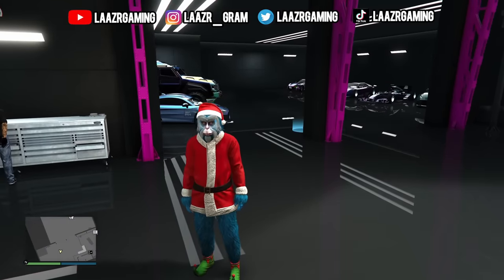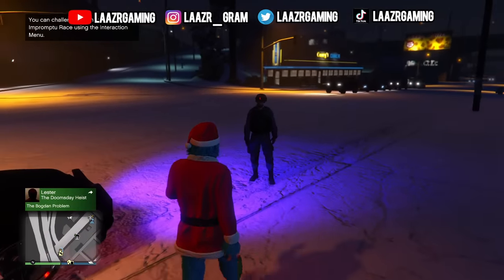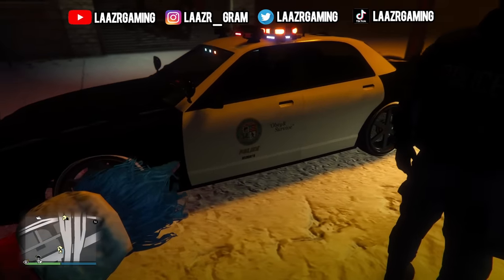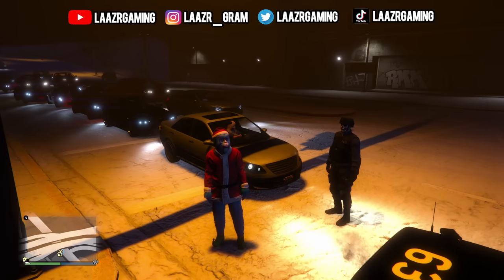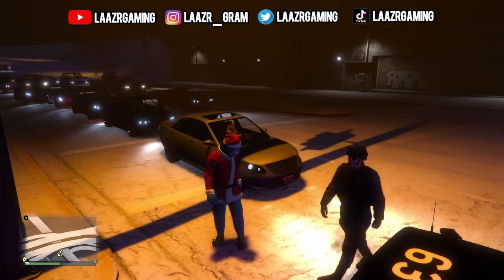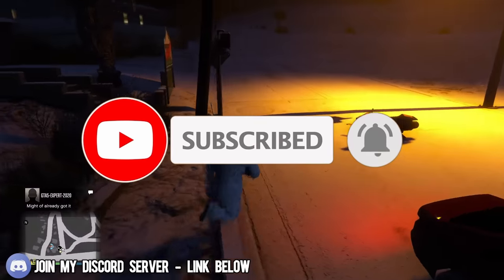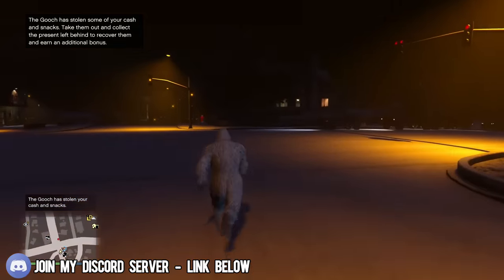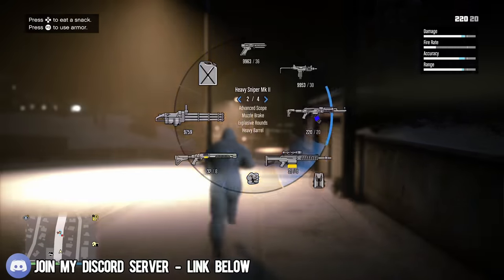GTA 5 Online - How To Spawn "GOOCH" Event - UNLOCK Rare Christmas Gooch Outfit 2023! (GTA V)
GTA 5: NEW How To Spawn GOOCH Event, FREE Christmas Mask, UNLOCK Gooch Mask, SNOW 2023 (GTA Online Update) NEW Grinch Event Gameplay, FREE Christmas Mask, The GOOCH is based of character from famous, Christmas movie, The Grinch. GTA 5: FREE Christmas Gifts, XMAS Outfit, SNOWFALL, New Car, MONEY, GTA 5 Chop Shop DLC (GTA Online Update) UNLOCK Rare Yeti Outfit, NEW Christmas Event, XMAS Gameplay, GTA 5 Chop Shop DLC (GTA Online Update) NEW Rare Christmas Vehicle, POLICE Cop Car, UNRELEASED Xmas, GTA 5 Chop Shop DLC(GTA Online Update)UNLOCK Rare Cop Car, GAUNTLET INTERCEPTOR, Police Misson, GTA 5 Chop Shop DLC, gta online cop outfit. gta online police outfit. (GTA Online Update) GTA 5 Online: CHOP SHOP DLC - All NEW Clothing/Clothes, Outfits, Shoes (GTA Online Winter Update) NEW Christmas Vehicle, LEAKED DLC, Xmas Car, MONEY, Outfit, RED Duffel Bag/duffle bag, GTA 5 2023 (GTA Online Update)NEW Rare Christmas Clothing, LEAKED DLC, shows this years festive update will include a christmas ambience, many events based on full christmas movies, let me know in the comments what is your favourite, christmas song. GTA online christmas 2023 update will include Xmas Car, MONEY, Outfit, GTA 5 2023 (GTA Online Update) NEW Rare Christmas Vehicle, KRAMPUS Mask, Xmas Car, MONEY, Outfit, GTA 5 DLC 2023(GTA Online Update)NEW Rare Christmas Car, FREE Vehicle, Xmas Livery, MONEY Methods, GTA 5 DLC 2023 (GTA Online Update) in this video be looking at free gta 5 christmas car, Rockstar games set a new gta online community challenge to unlock a new christmas livery for a new car coming out in december. the car in video xmas livery can be unlocked on the baller st. this gta online christmas dlc 2023 update will include snow/snowfall, christmas tree, gifts, outfits, jumpers, clothing, snowmen/snowman, grinch aka the gooch event and more. with gta 6 announcment this week, gta 6 trailer release date next month. this will get a massive month for grand theft auto vi/gtavi and gta 5 online.
The next GTA 5 Online 2024 DLC Update - DOOMSDAY PART 2, Heist, UFO, Aliens, GTA 6, LEAKED News (GTA5 Update) includes secret military fort zancudo bunker. showing this could be a gta5 online doomsday part 2 heist dlc. including aliens as seen with the alien egg, ufo. from the gta online ufo abduction event, weapons and maybe a gta 6 trailer or gta 6 news with the final gta 5 online dlc update. for anyone asking the question "when is the next gta 5 dlc coming out"
in this Grand Theft Auto V - video I will be discussing the new gta online 2023 dlc update,includes new gta online dlc cars, gta online new business, gta online new scrapyard business, gta online new weapons, gta online new missions, check out other videos on upcoming leaks, release date GTA Online DLC update for ps4, ps5, xbox one, xbox series s, xbox series x and pc. this new gta 5 online update will include new cars, new property, new weapons and more. possible themes for new dlc include Michael de santa movie theatre dlc update, a liberty city map expansion dlc update, alien wars and gta 5 online cops and crooks dlc update.